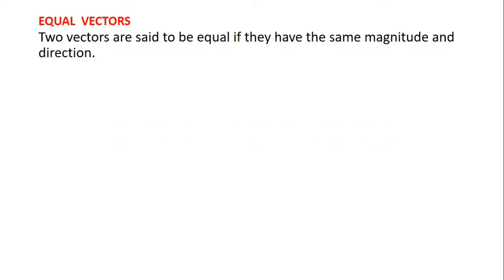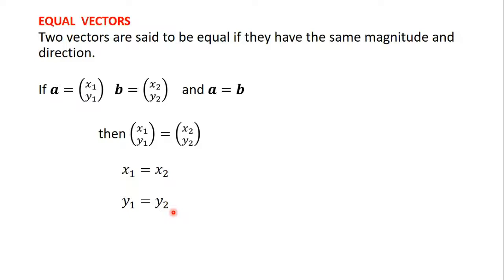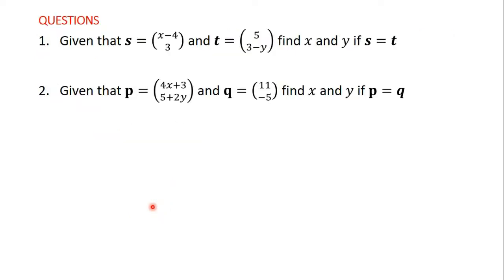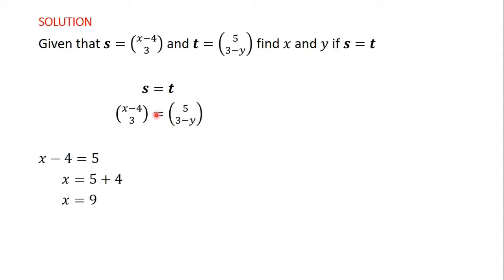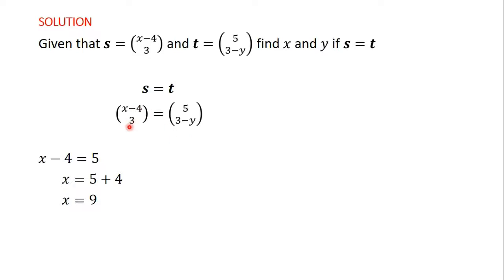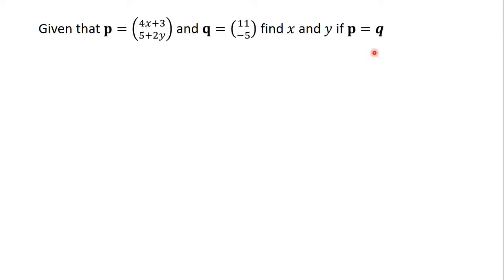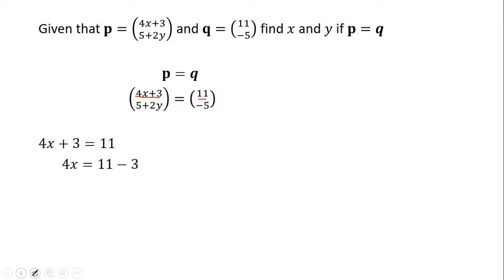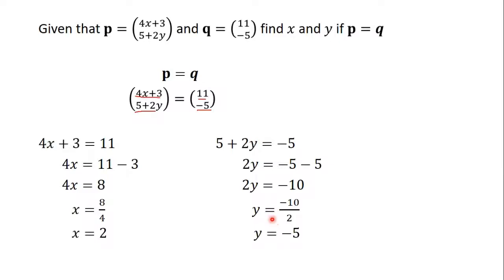26 Equal Vectors